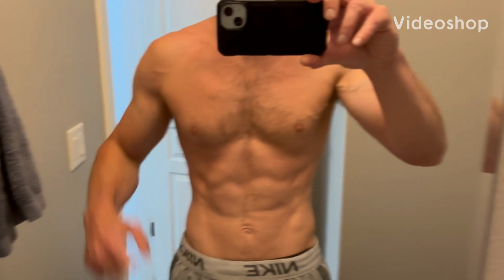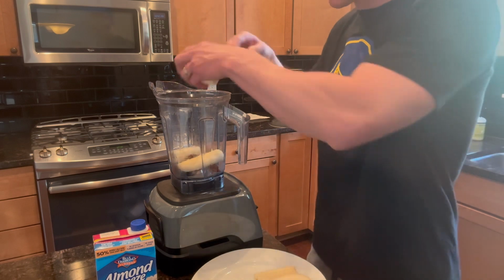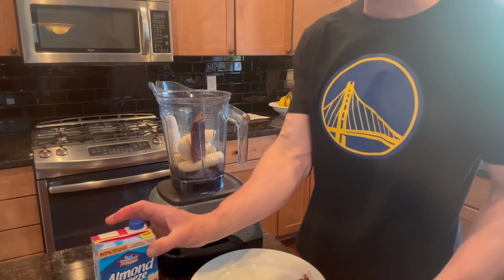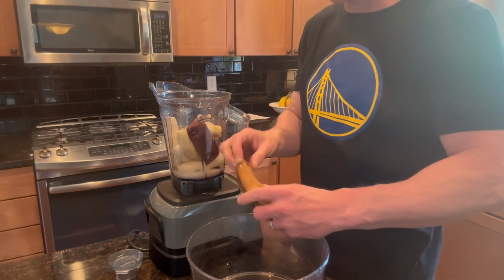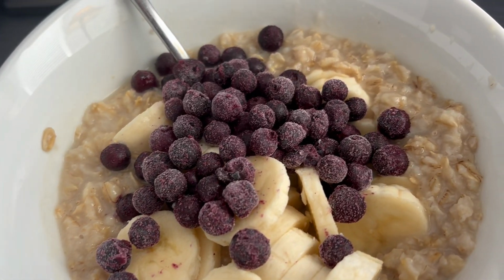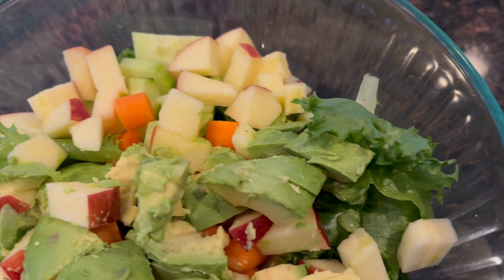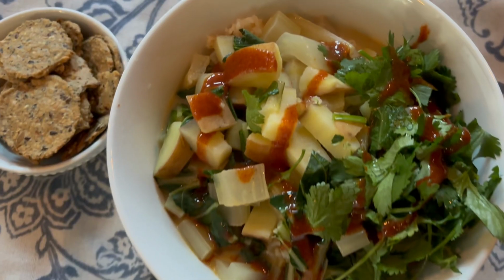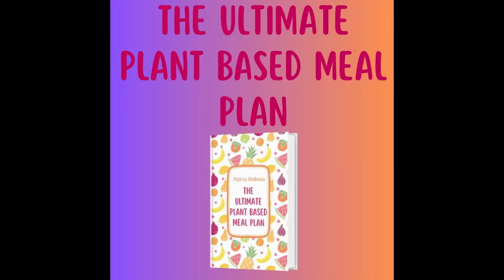What I ate today on a high sugar diet!